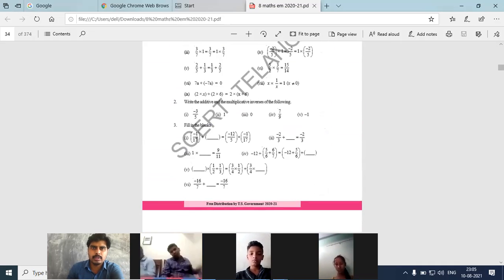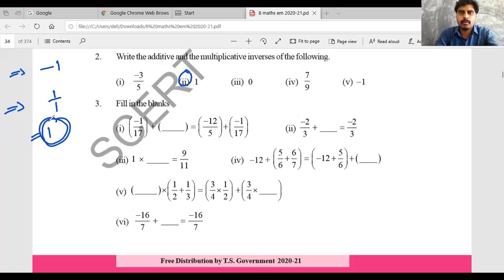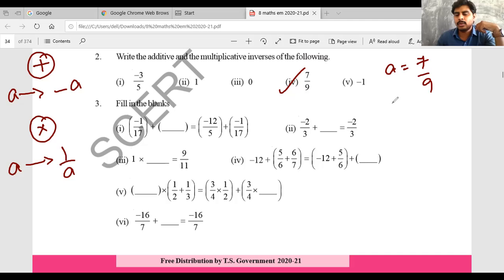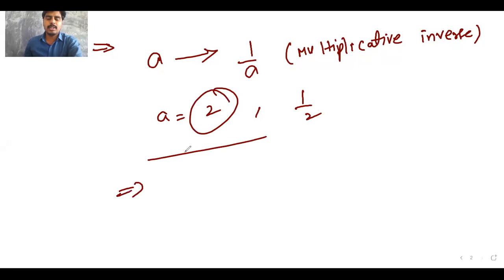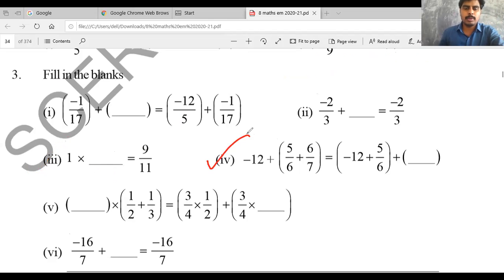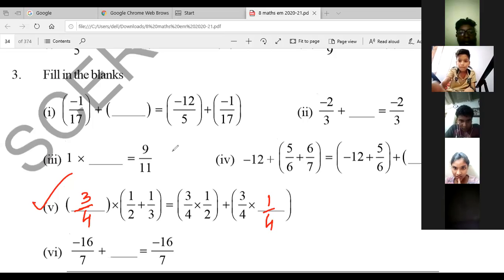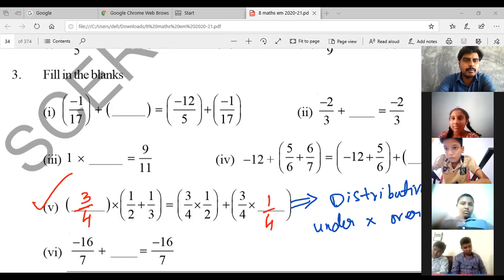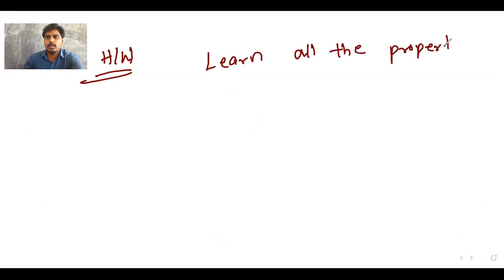MRMS VARNI DC: Grade: 8, Math lives session on (11-08-2021)